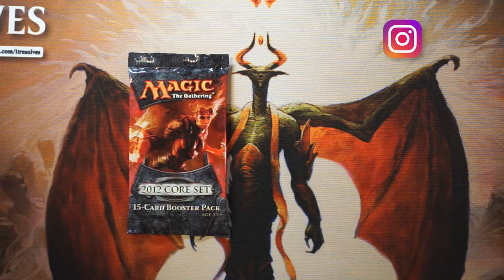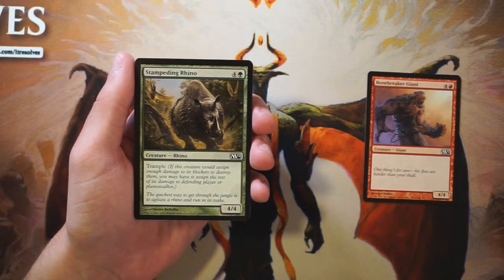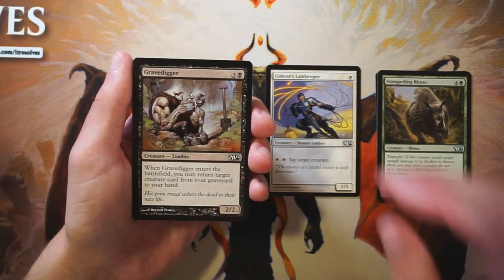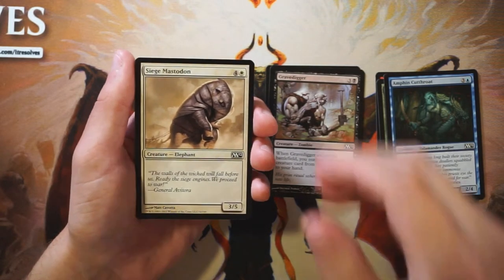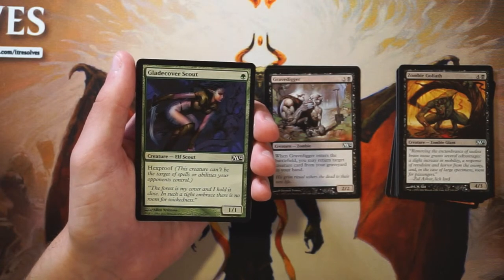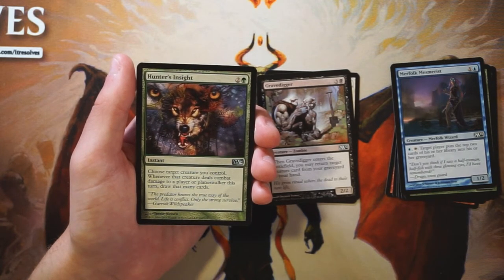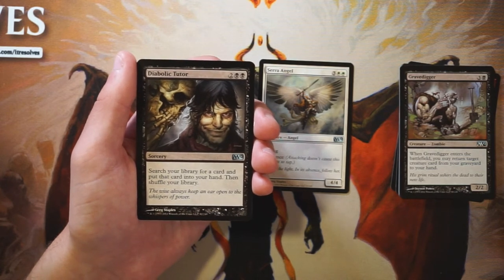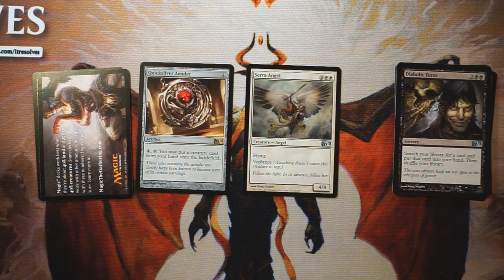ep272 2010 Core Set Pack Opening & Draft Analysis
Today we open a pack of 2010 Core set and determine what our first round draft pick would be!